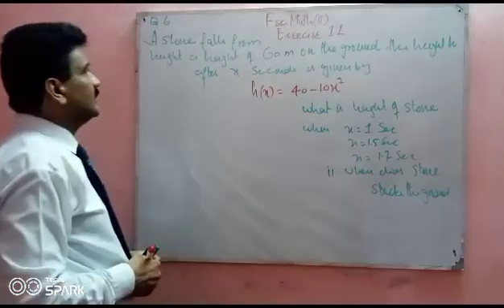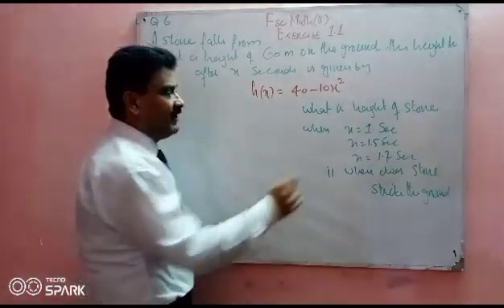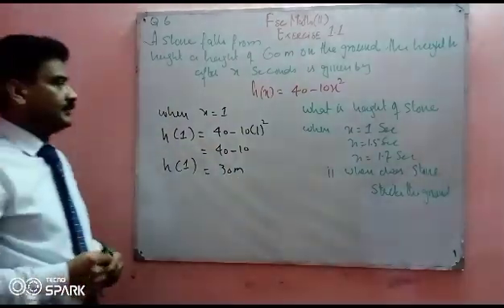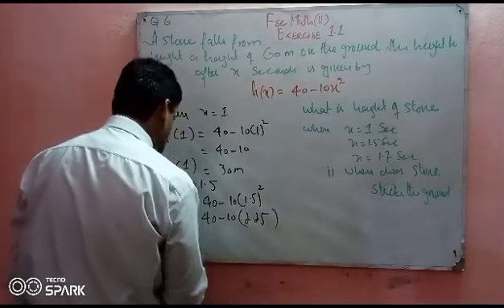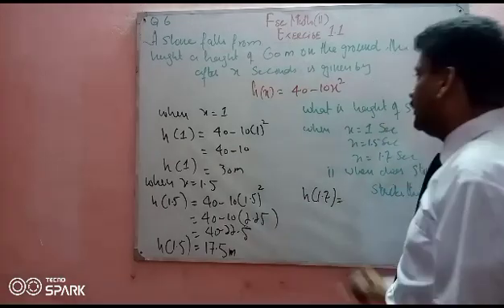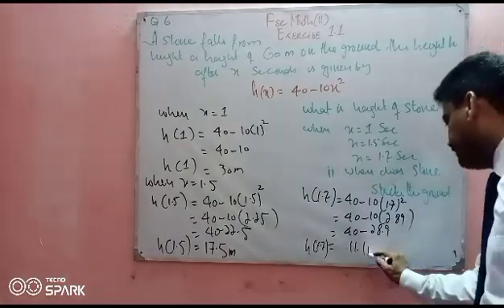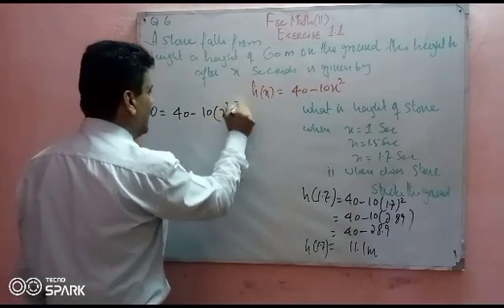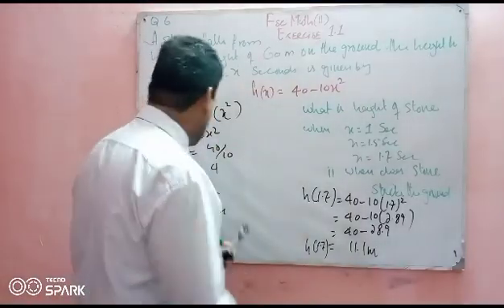Fscmath(ii)Exercise1.1 Q 6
Video from M.Asghar